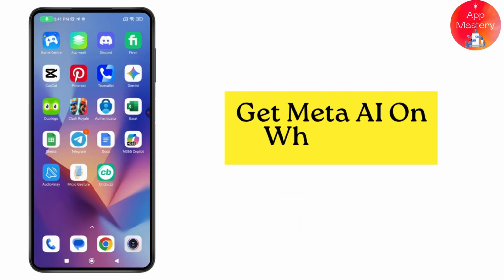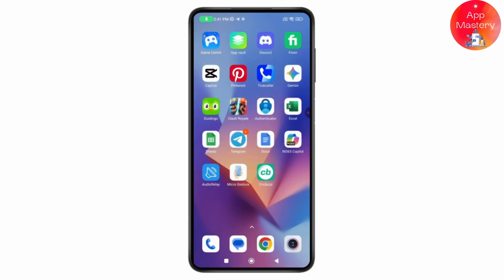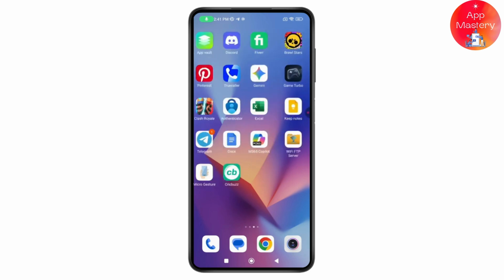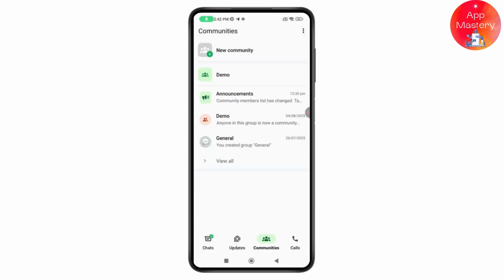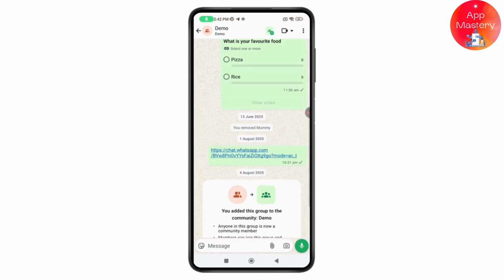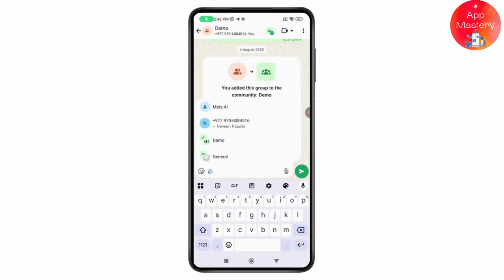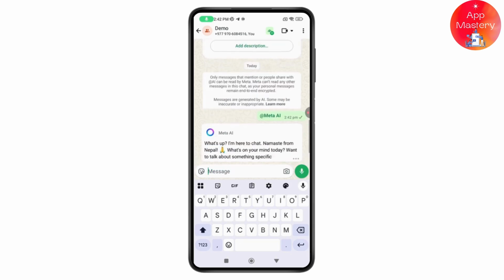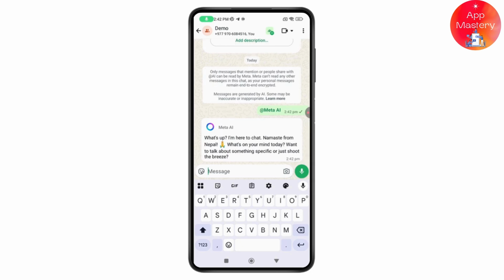How To Get WhatsApp Meta AI | Get Meta AI On WhatsApp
How To Get WhatsApp Meta AI

This tutorial shows how to get WhatsApp Meta AI: open the WhatsApp application, use the community section, and the Meta AI interface appears and then send. After you get WhatsApp Meta AI, you can open any kind of community or a group, tap on the chat text box at the bottom, and send with Meta AI in the chat; Meta AI has been activated and you can keep the chat open. This is important because the newest update feature appears when WhatsApp is updated; if you are not getting the WhatsApp Meta AI, make sure that you have updated your WhatsApp. Once you’ve updated, you will have your WhatsApp Meta AI and the interface appears in the chat you open.

00:00 Introduction
00:10 Get WhatsApp Meta AI